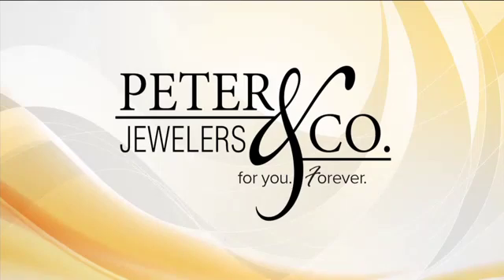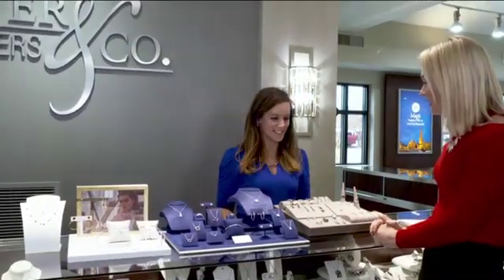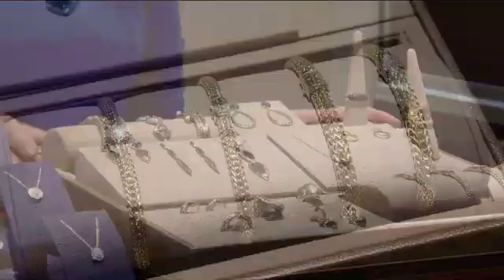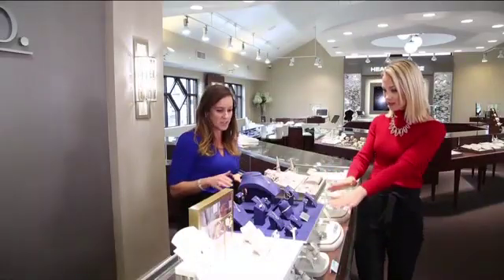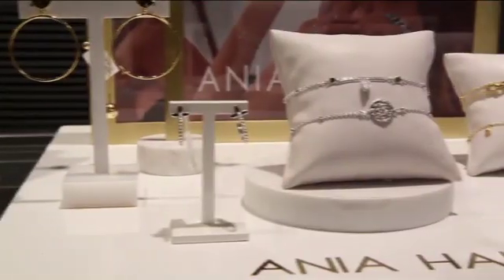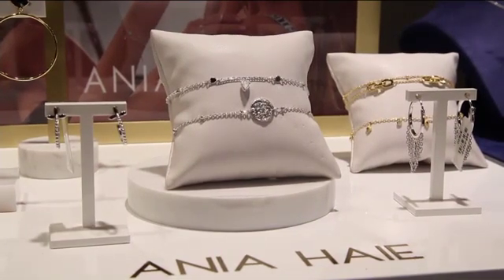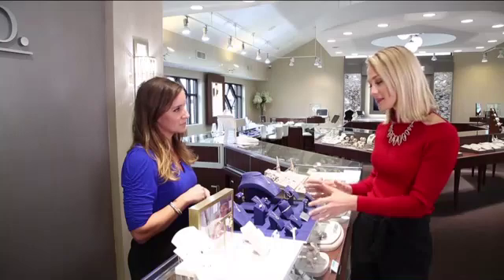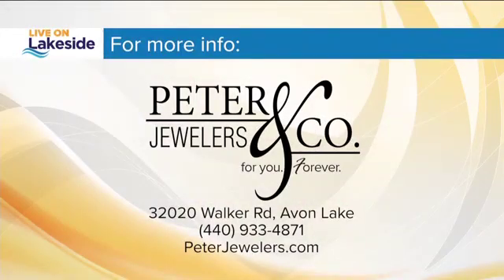Peter & Co Segment Dec 18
Live on Lakeside